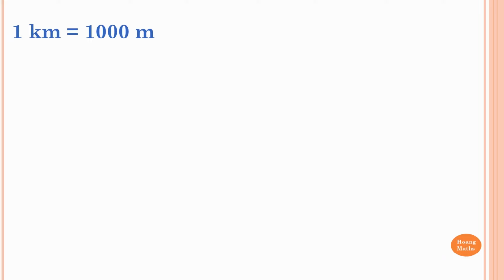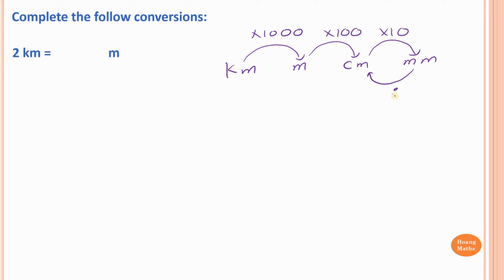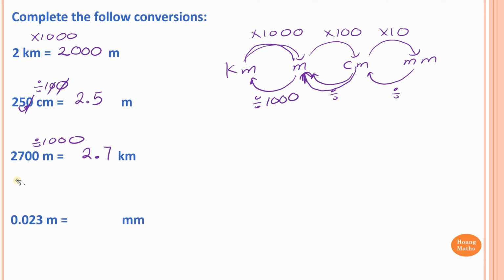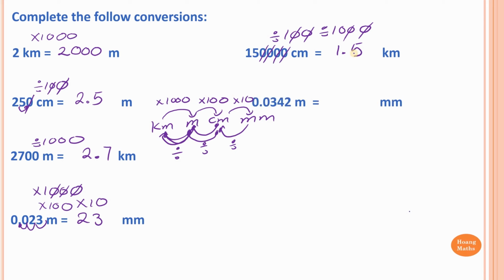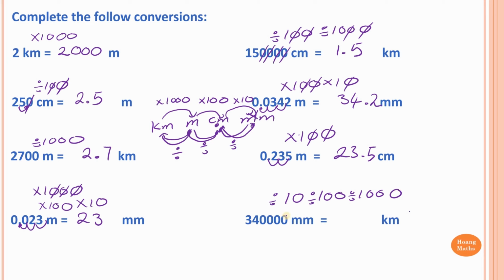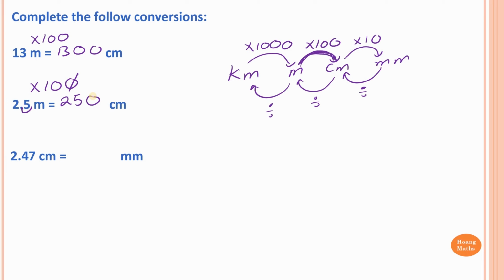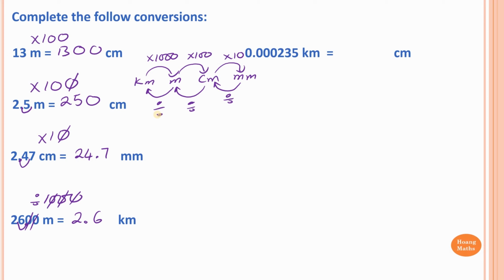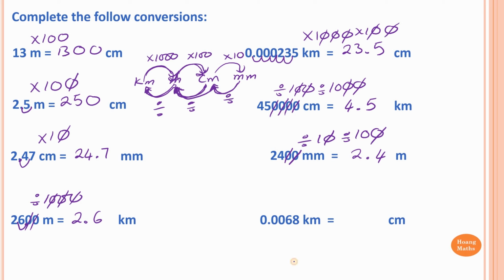Converting Unit of Length: part 1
Worksheets